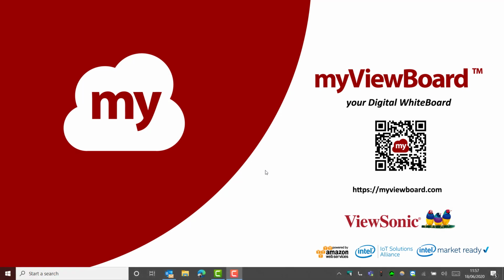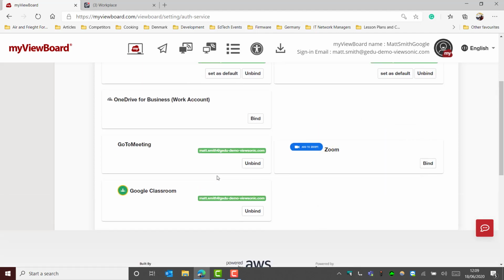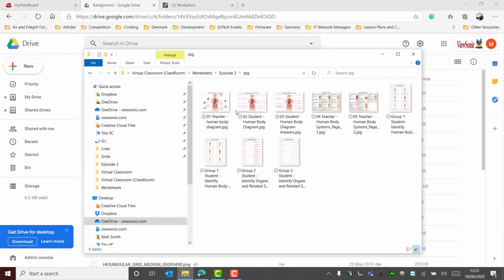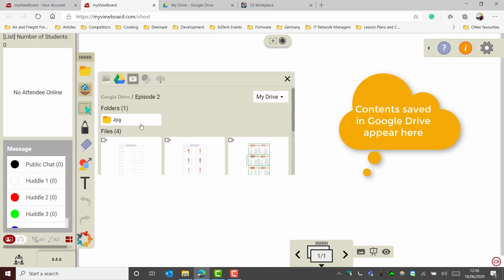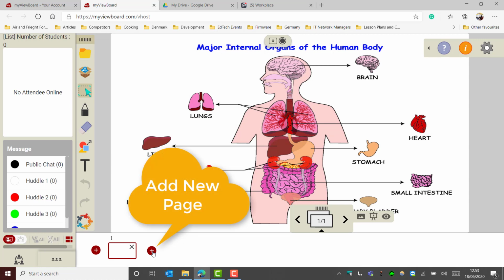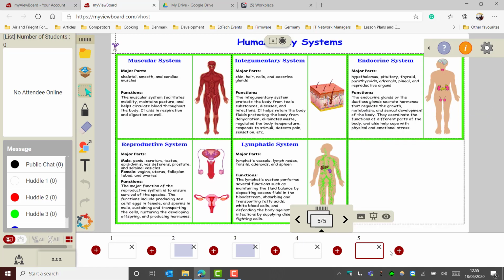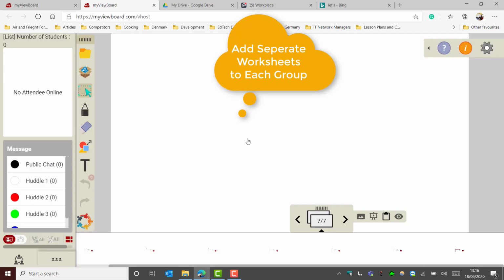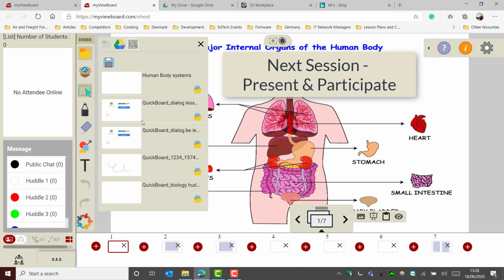Episode 2 Live Syncronous Lesson Scenario ClassRoom Preperation